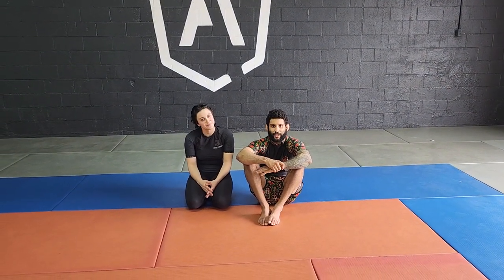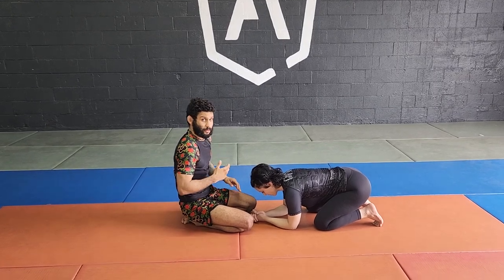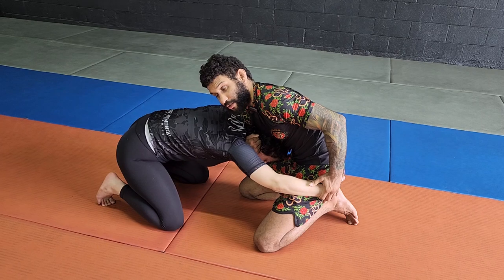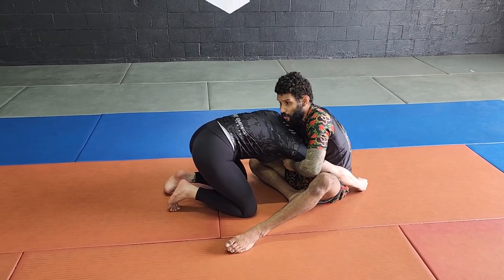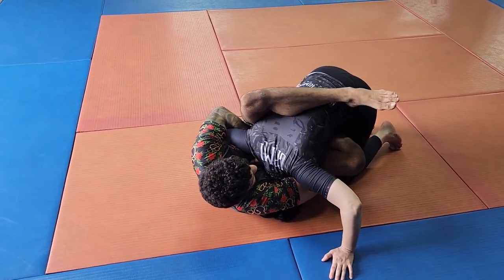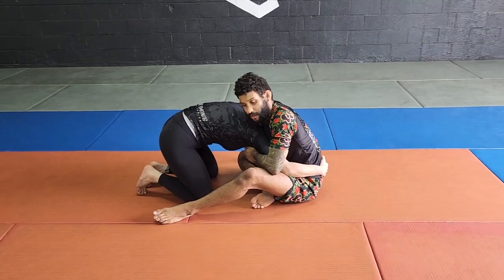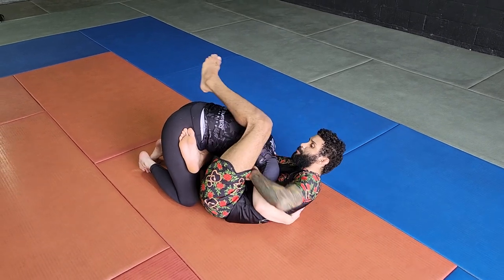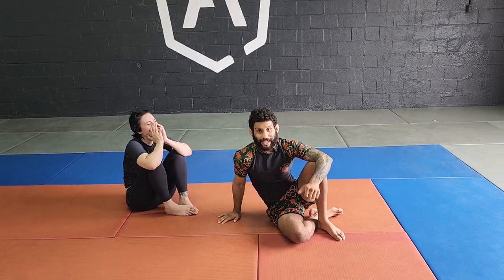Nick Ortiz And The Important Details Of The Arm In Guillotine(intheclassroom.nickortizjiujitsu.com)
Nick Ortiz explaining the difference of mechanics of the arm in guillotine and how there's a misconception between a squeeze finish and a compression finish. It's important to understand both and which is appropriate for the given situation.